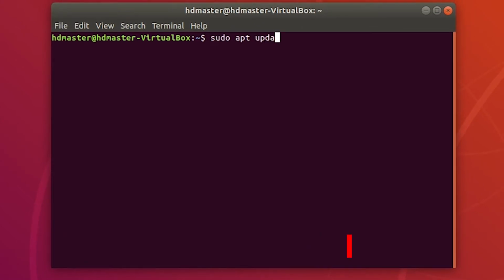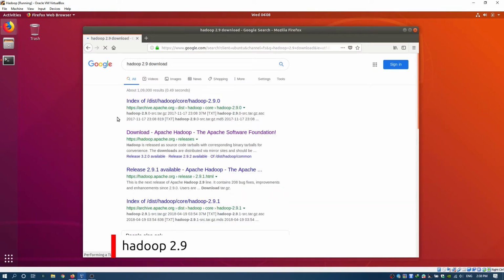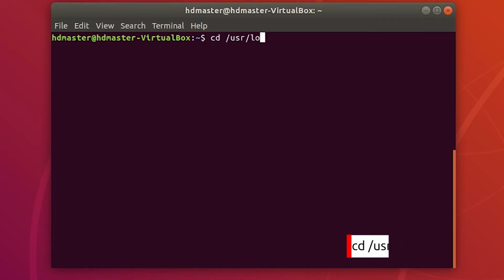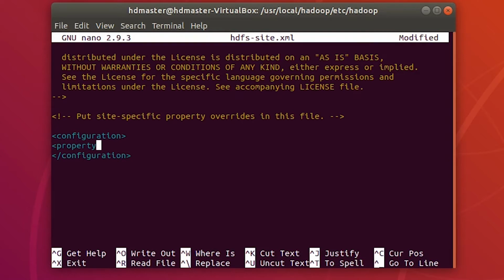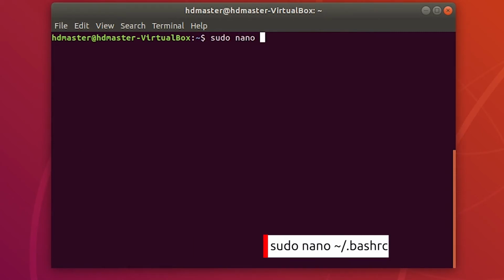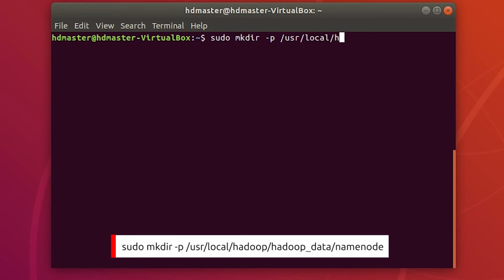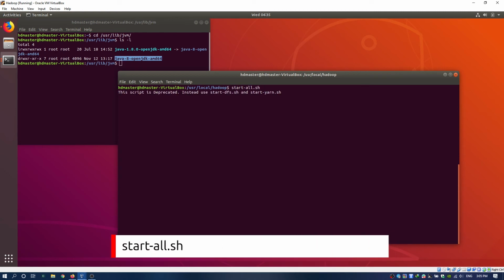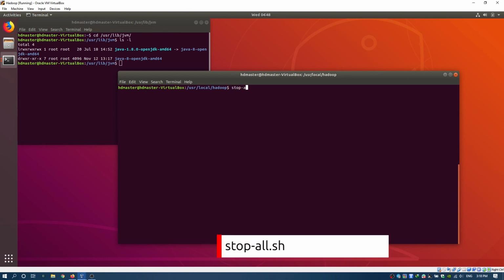Install Hadoop On Linux Machine | Step-by-Step Tutorial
In this tutorial i will be guiding through Hadoop installation on Ubuntu machine. This is a step by step guide to a working single node Hadoop Installation.